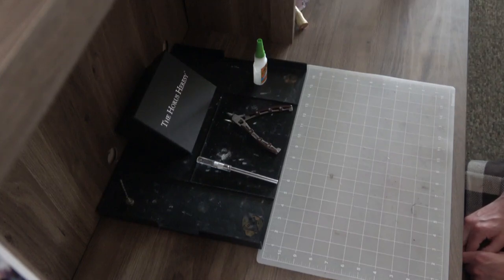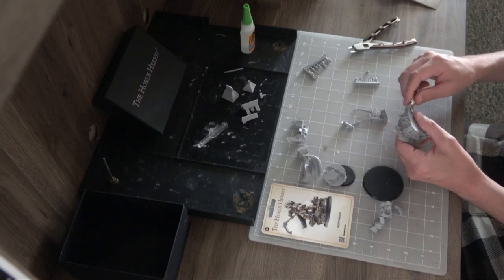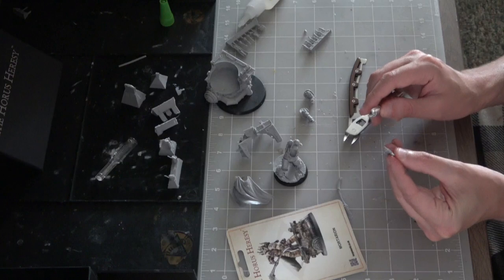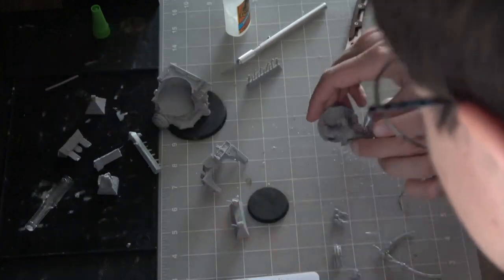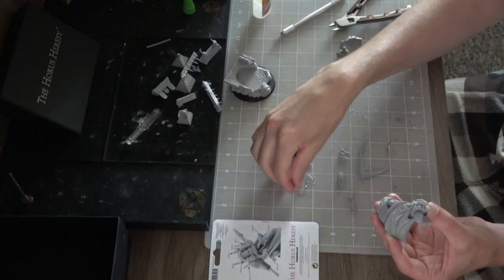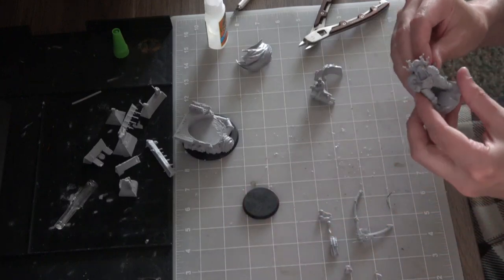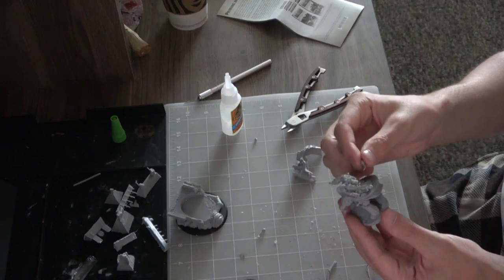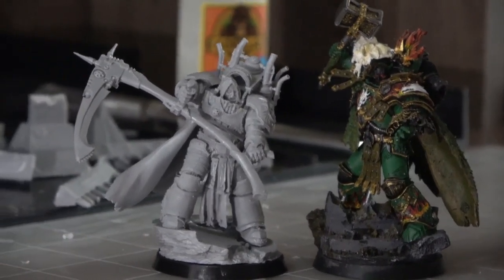Forge World Mortarion | Build With Me! | Primarchs Warhammer 30k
Hi there! Come build with me! Today we're building 30k Primarch Mortarion, a Forge World model. As you know, I adore Morty and am happy to see him all put together in one piece. Next Mortarion video will be me painting him!

I know most of you were expecting another episode of Grim Dark Book Club, but I got super sick this week and didn't have energy to make it. So expect it at the end of this month instead!